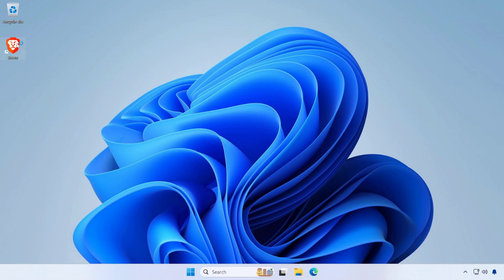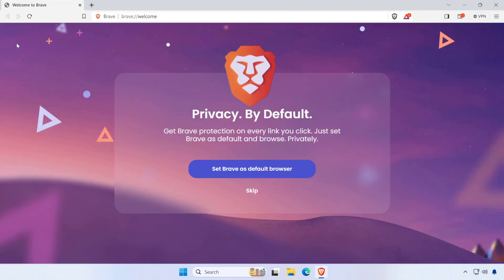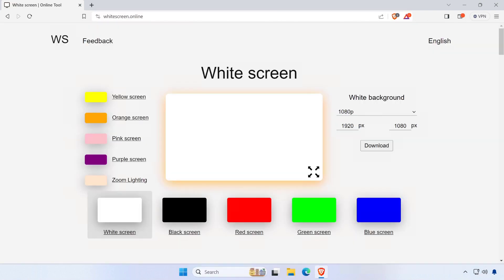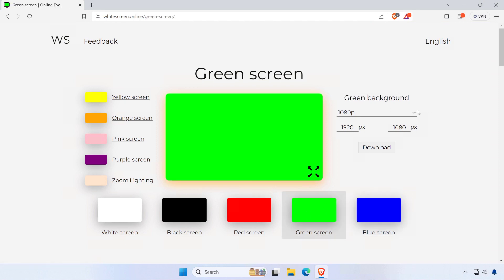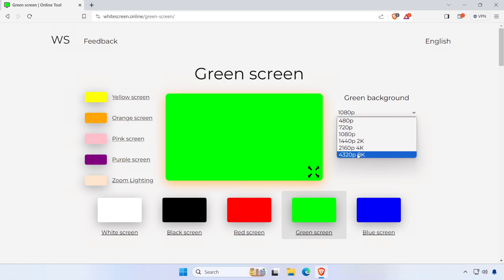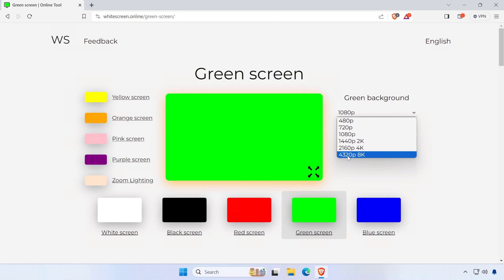How to Generate Solid Background Images for Photos & Videos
DIY: Create Stunning Background Images for Photos & Videos

DESCRIPTION: Looking to elevate the quality of your photos and videos? In this tutorial, we'll show you how to create solid background canvases using whitescreen.online, the ultimate tool for creating professional-grade backgrounds. Whether you're a content creator, photographer, or videographer, this video will teach you how to use whitescreen.online's user-friendly interface to create stunning backgrounds that will take your content to the next level. From selecting the perfect color to exporting your finished product, we've got you covered. So, what are you waiting for? Join us as we explore the world of whitescreen.online and create solid background canvases for your photos and videos!